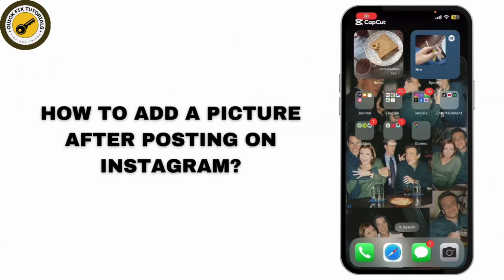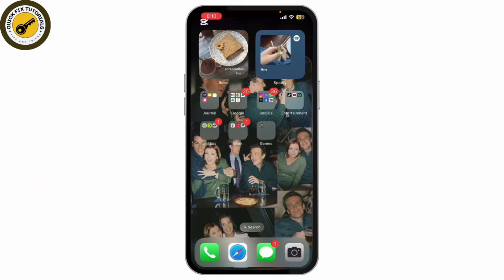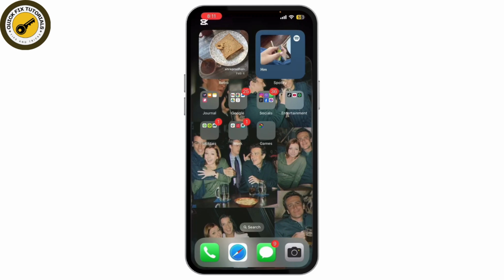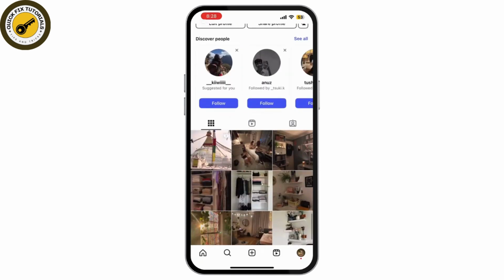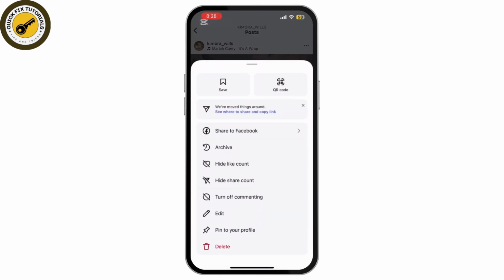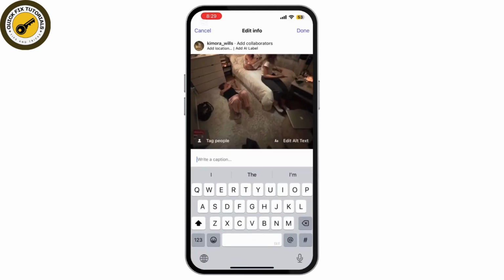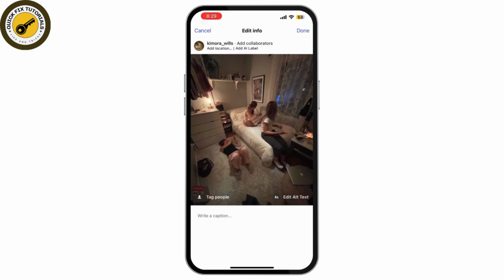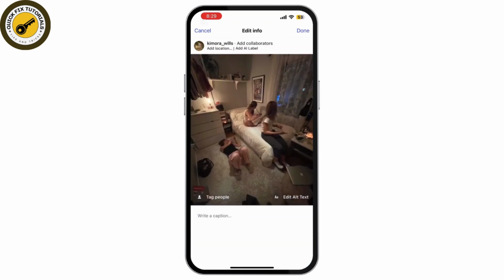How to Add a Picture After Posting on Instagram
How to Add a Picture After Posting on Instagram (2025)!

Did you post on Instagram but forgot to add a picture? No worries! This video will show you how to add a picture to your post after you've already published it. Whether you're wondering, "Can I add a picture after posting on Instagram?" or need a quick fix for your Instagram post, this tutorial has you covered. Learn the easy steps to update your Instagram post with a picture even after it’s been shared. Watch now to find out how to add a picture after posting on Instagram!

Timestamps:

00:00 How to Add a Picture After Posting on Instagram
00:10 Can I Edit My Instagram Post After Posting?